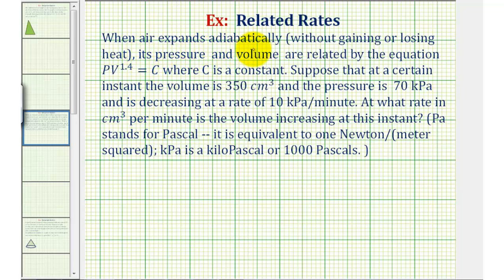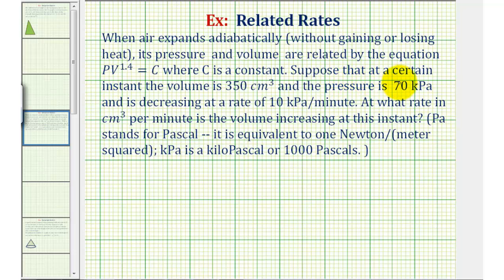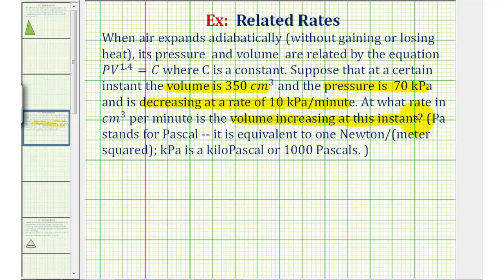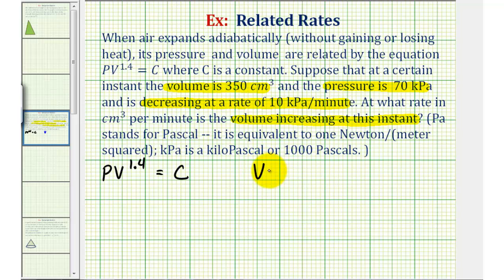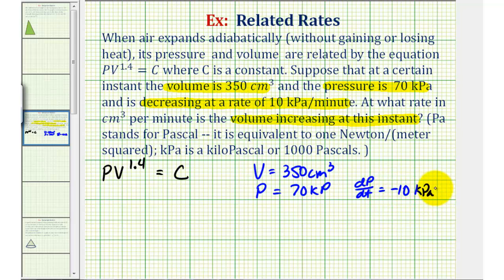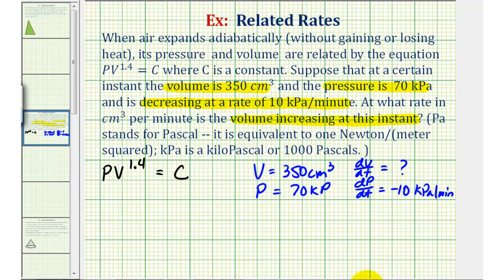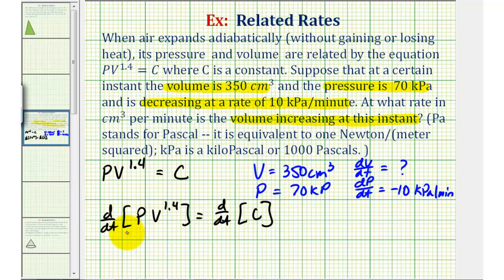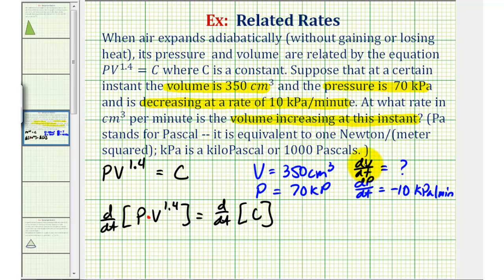Ex: Related Rates - Air Volume and Pressure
This video provides an example of a related rates problem involving the rate of change of the volume of air under changing pressure.